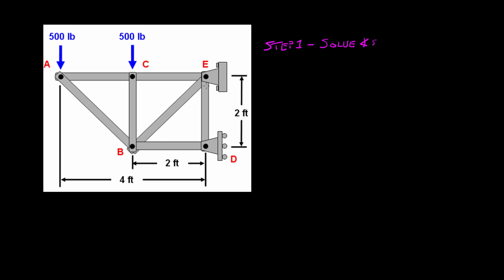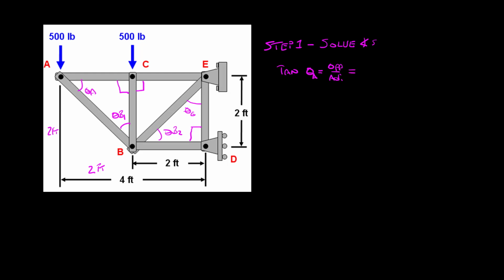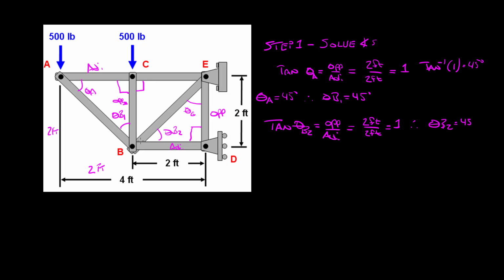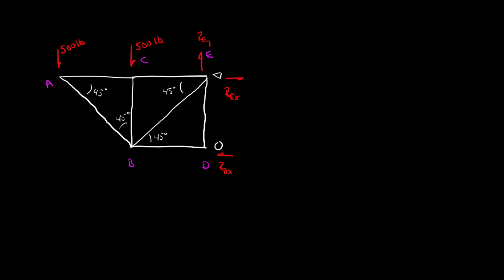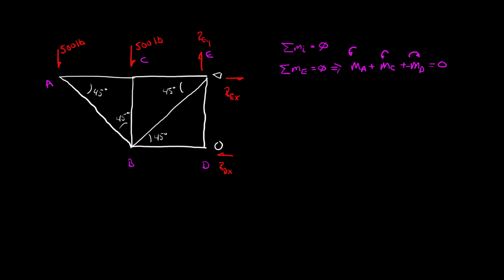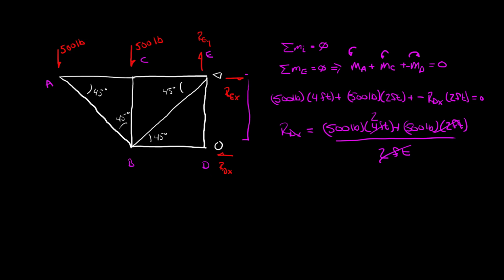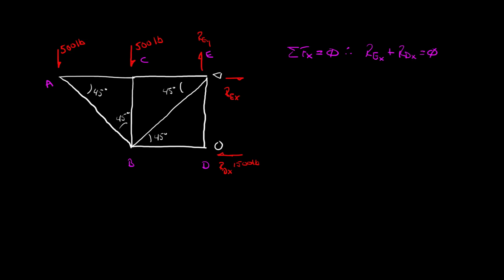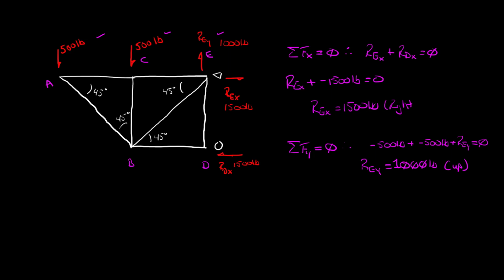2.1.7_Question 5 Part 1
Introduction to analysis of statically determinate trusses.  Exercise 2.1.7 question 5, part 1 of 3.